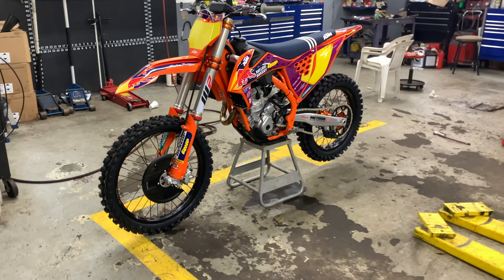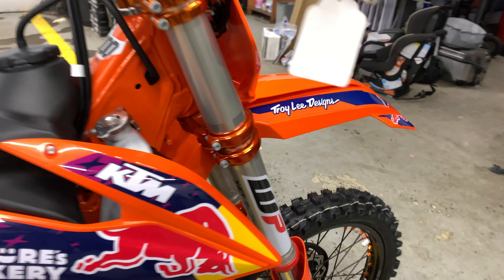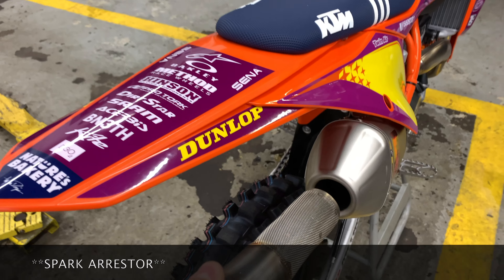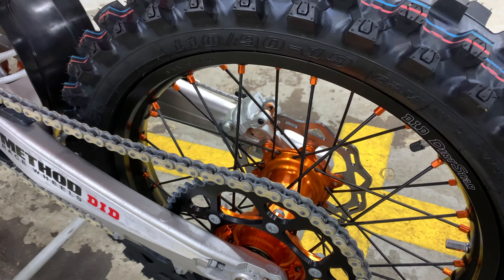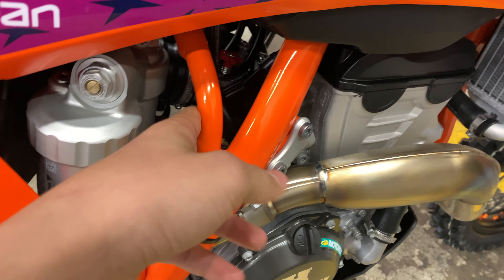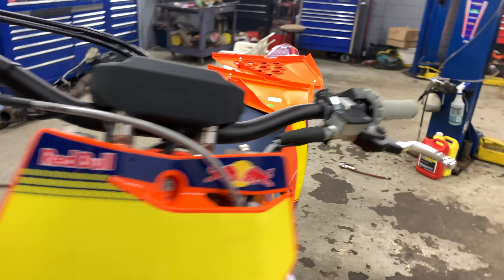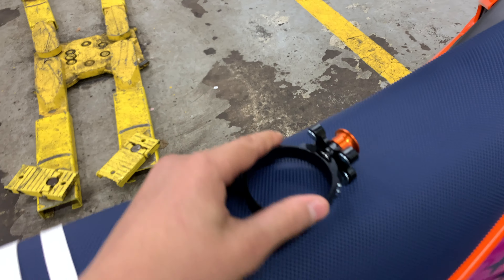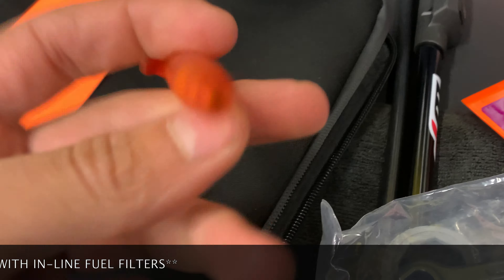2021 KTM 250sx-f Troy Lee Designs Review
review and specs of the 2021 KTM 250sx-f Troy Lee Designs